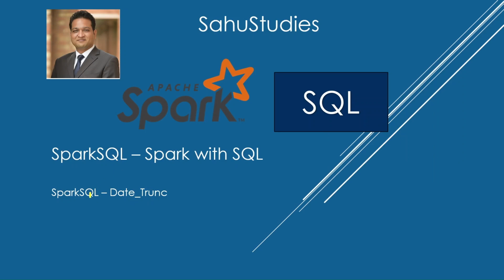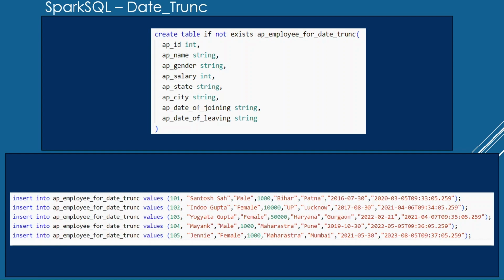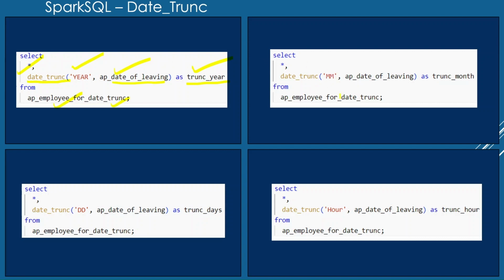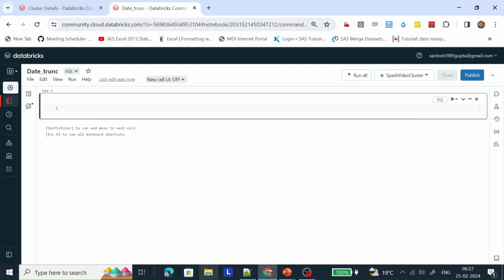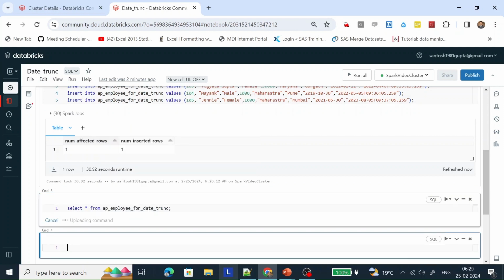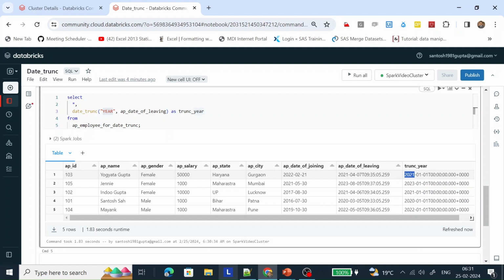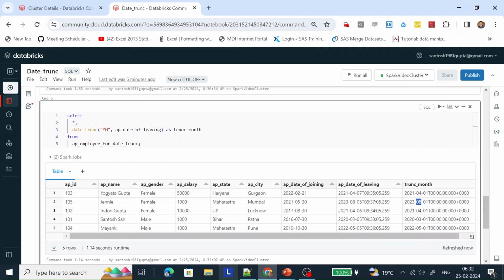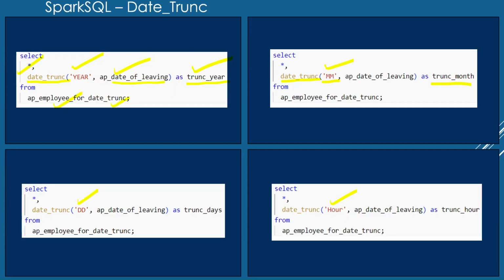Spark SQL Tutorial 45 | Date Trunc In Spark SQL | Data Engineering | Data Analytics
queries solved:

What is Date Trunc In Spark SQL ?
How to use Date Trunc In Spark SQL ?